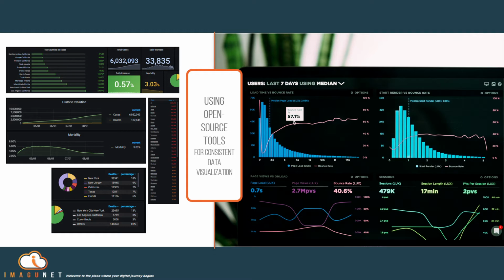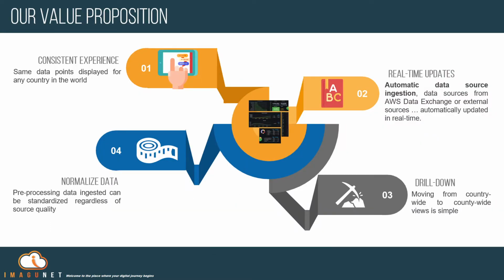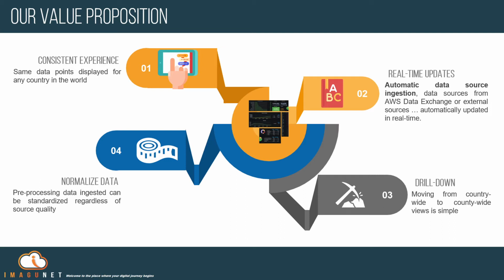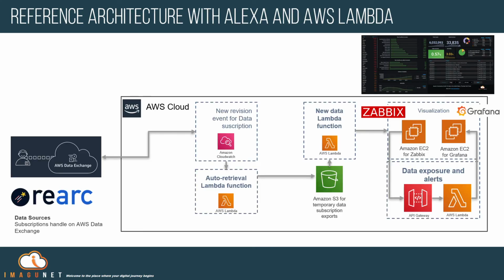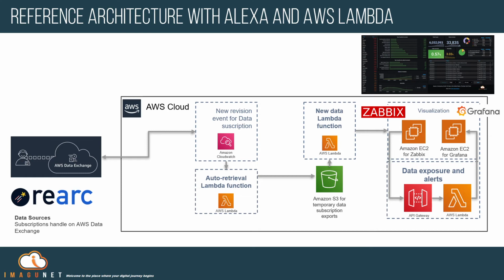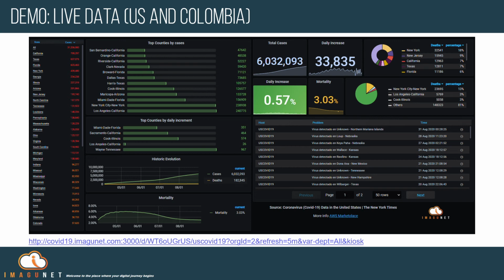AWS Data Exchange Challenge Submission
Our submission to the AWS Data Exchange Challenge where we make use of Open-Source tools like Zabbix and Grafana to provide consistent visualization of COVID-19 metrics while automating ingestion using AWS Serverless architecture.